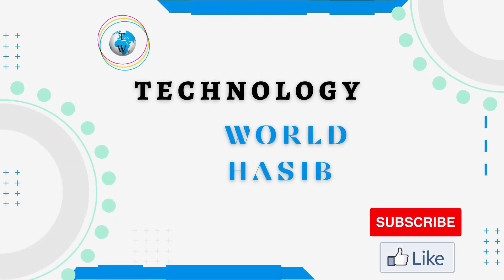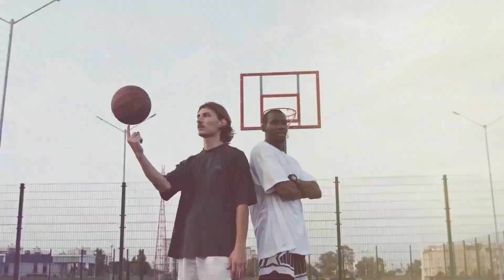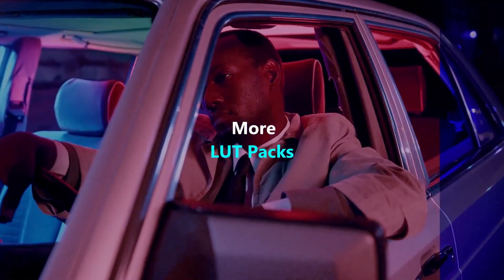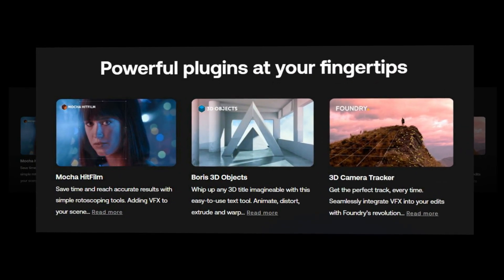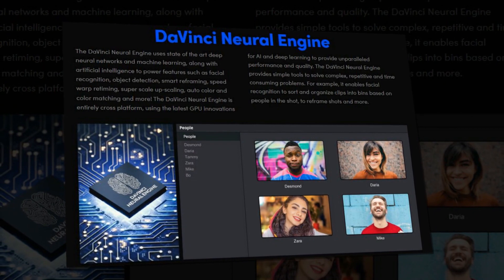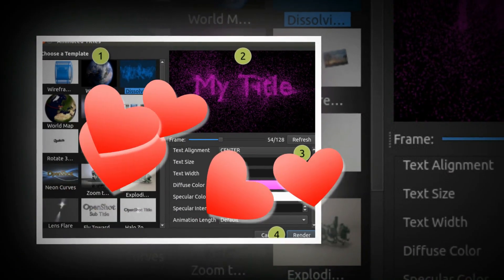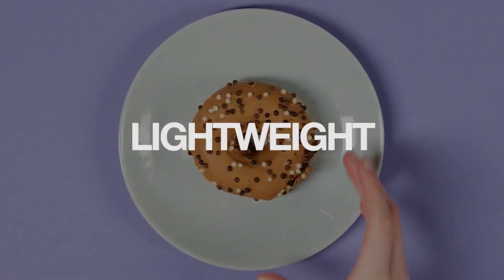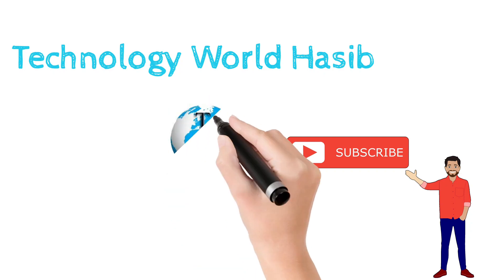5 Best Free Video Editing Software For PC Without Watermark 2022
5 Best Free Video Editing Software For PC Without Watermark 2022

The best free video editing software allows you to produce slick, professional looking videos for social media, YouTube,  TikTok, Facebook, and Instagram. There are a number of easy-to-use free video editing programs that can help you stand out from your competition. Fortunately, we’ve done all the research and compiled a list of the top choices available today. So without further ado, let's start our video.

5. VSDC Free Video Editor

Best video editor for pc
Free video editing software for pc
Best free video editing software no watermark
Top 5 best free video editing software
Free video editing software for pc without watermark
Best free video editing software for pc